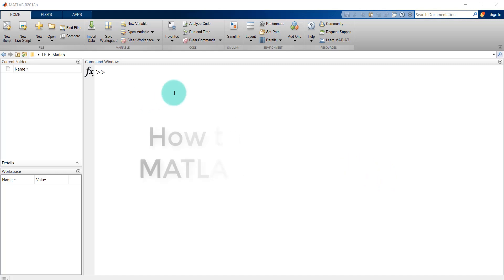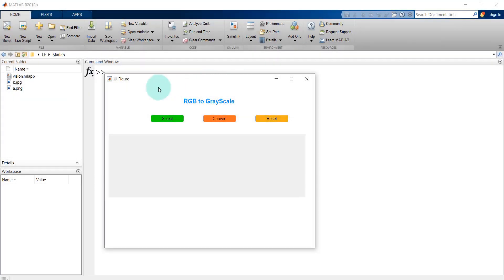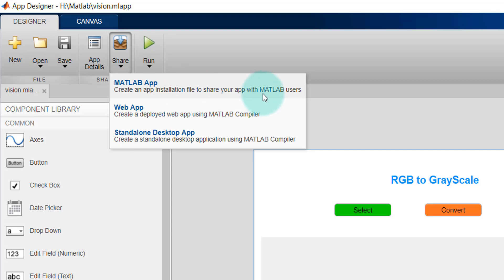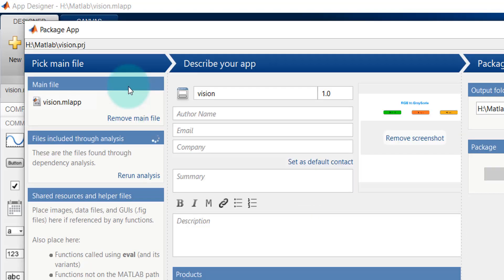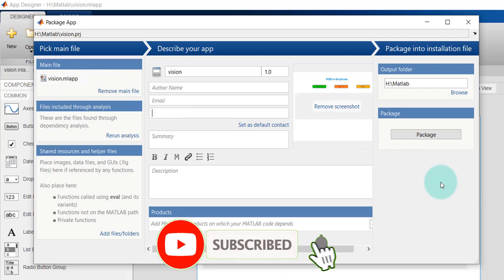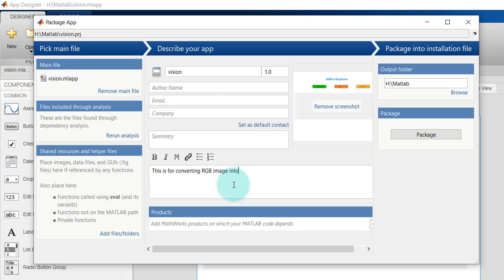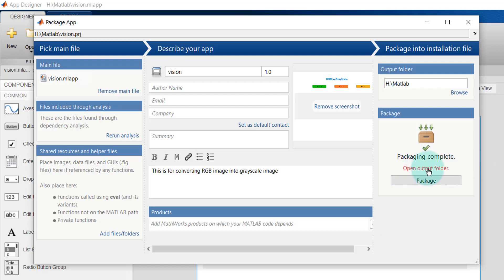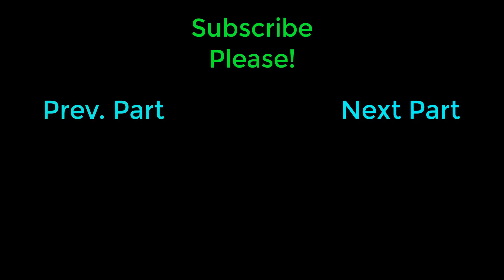MATLAB App Designer Part 7 - How to Export an Application in MATLAB App Designer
In this video, I have shown how to Export an Application in MATLAB App Designer. If you can understand this video and the other parts, you can implement any project of computer vision and image processing using the MATLAB App Designer.